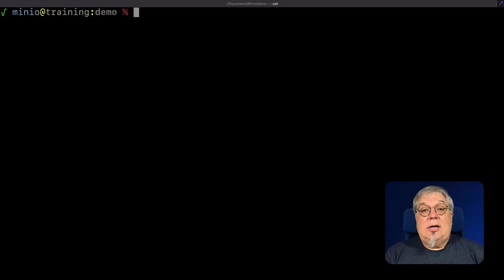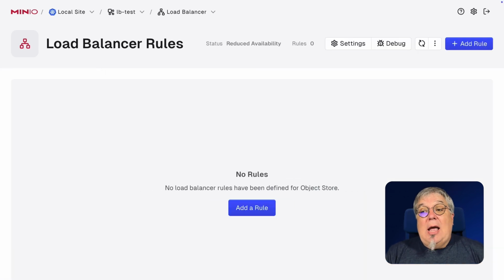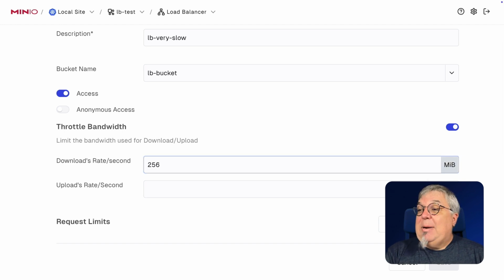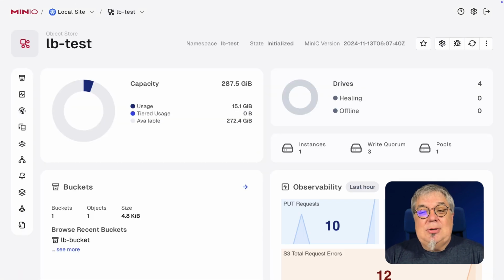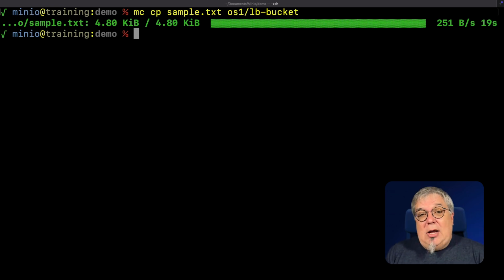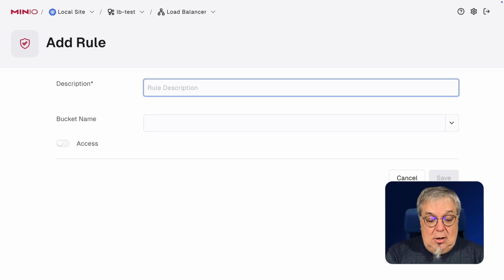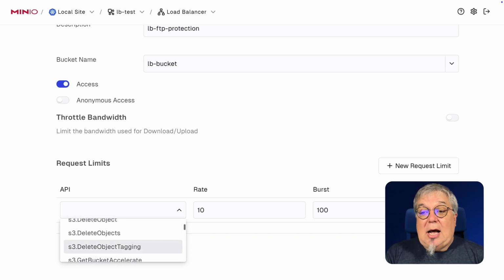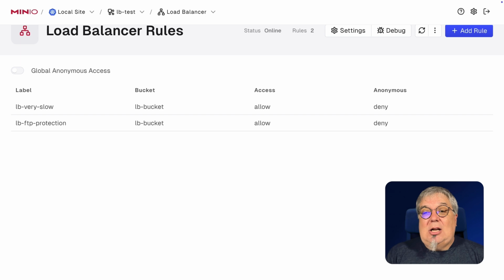AIStor Load Balancer Demo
In this video, we guide you through a demonstration of the AIStor Load Balancer tool.